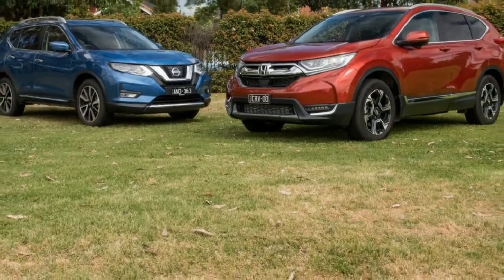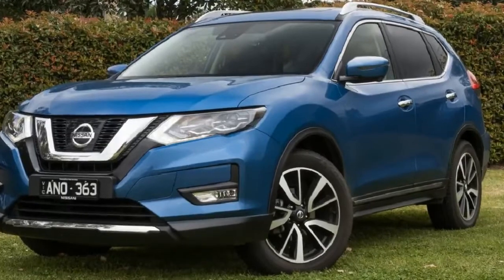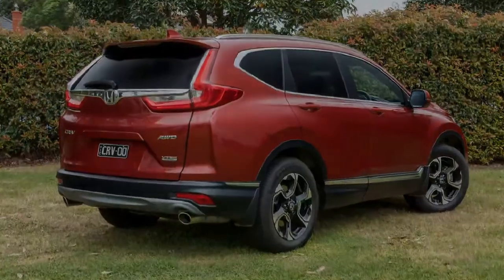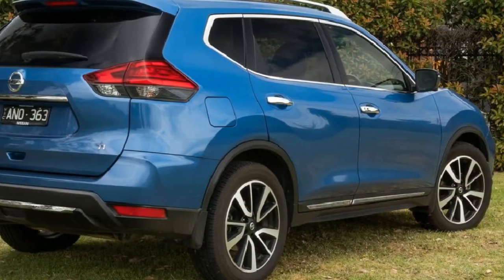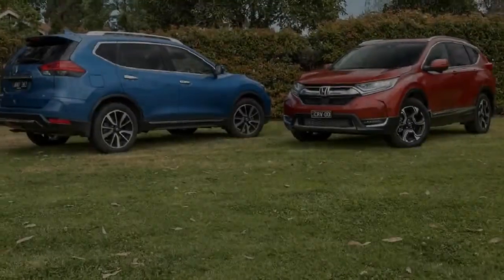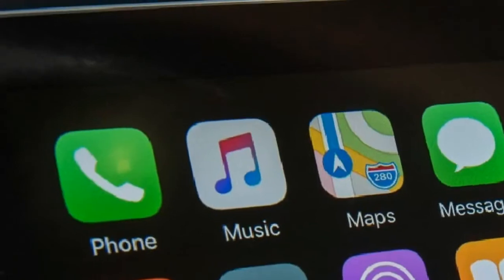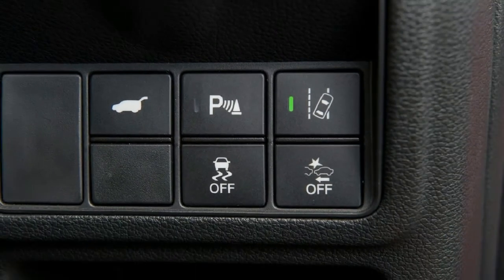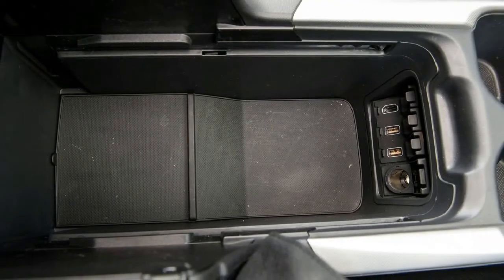CRAZY MAN!! 2018 Honda CR V vs Nissan X Trail Comparison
2018 Honda CR-V v Nissan X-Trail comparison. You’re looking at two of the most recognised, popular and practical medium SUVs money can buy — the new-generation Honda CR-V, and recently upgraded Nissan X-Trail.

In a market infatuated with design-led offerings such as the Mazda CX-5, this pair stand out with their unashamed focus on family-friendly characteristics.

The CR-V launched in this generation a few months ago and immediately returned the brand towards the top of the pile in Australia’s fastest-growing vehicle class. Yet it’s the slightly longer and narrower X-Trail that is proving more enduringly popular, regularly managing monthly sales of 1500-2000 units thanks to its strong reputation for dependability and user-friendliness. Oh, and price.

As well as the CX-5, this pair compete with other big-sellers such as the Hyundai Tucson (often the segment-leader) Toyota RAV4, Mitsubishi Outlander, Subaru Forester, Kia Sportage, Volkswagen Tiguan and — soon — the Holden Equinox.

Here we look at the flagship variants within each model range, allowing us to highlight all the features on offer. Thus, it’s the Honda CR-V VTi-LX versus the Nissan X-Trail TI, the latter of which is a member of our long-term fleet in Melbourne.